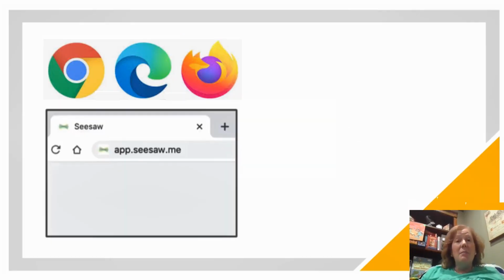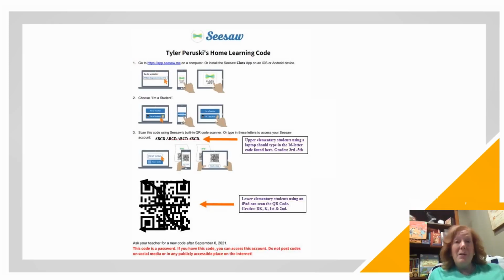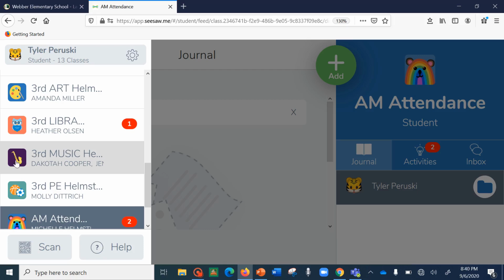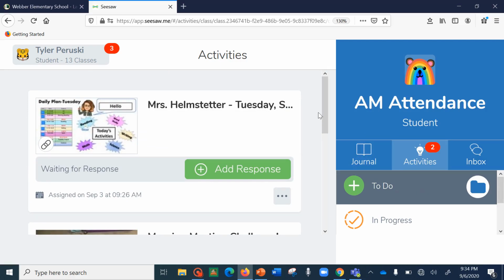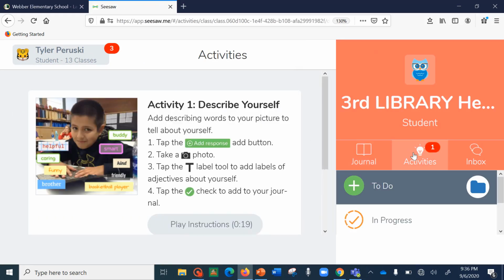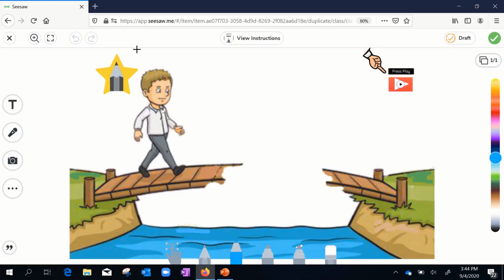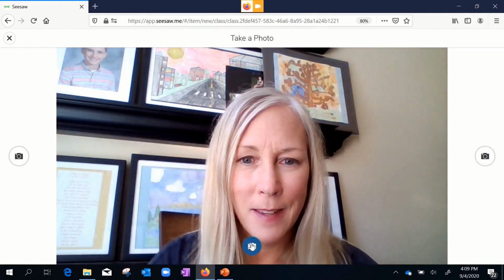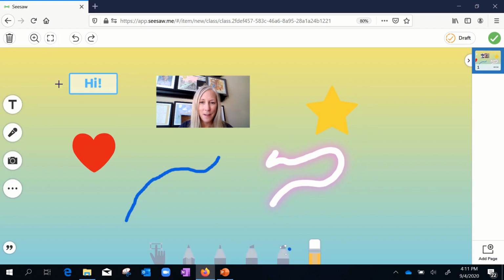Webber Seesaw Intro 3 5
Seesaw Tutorial